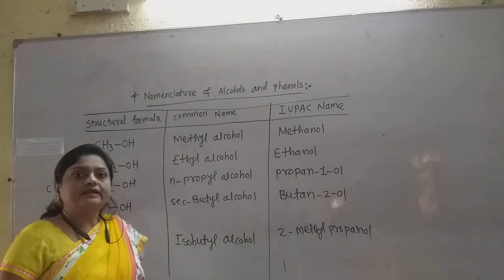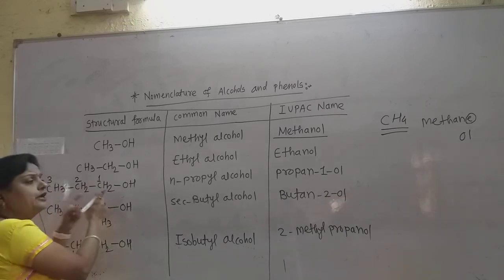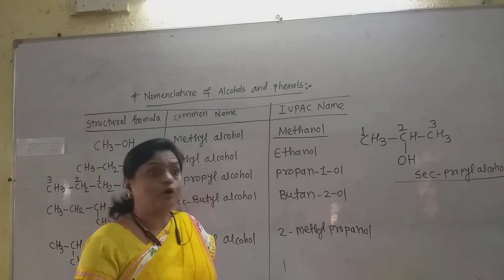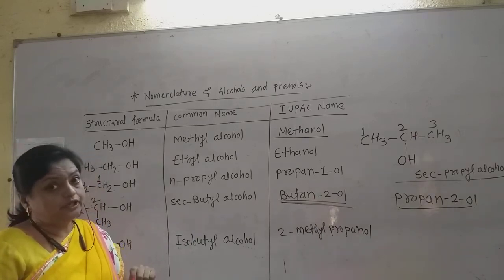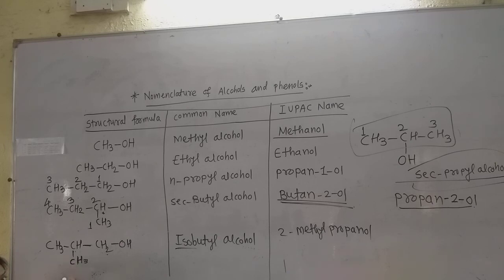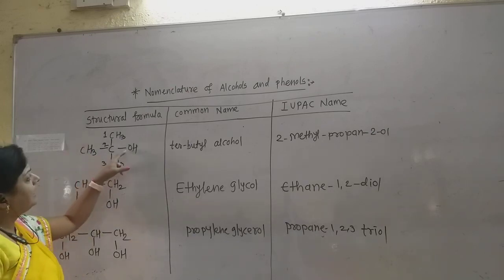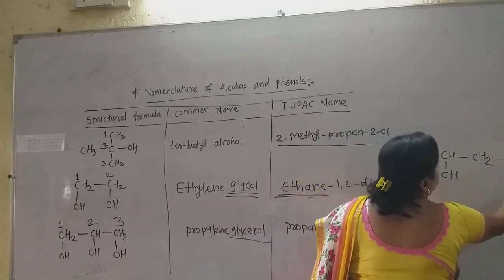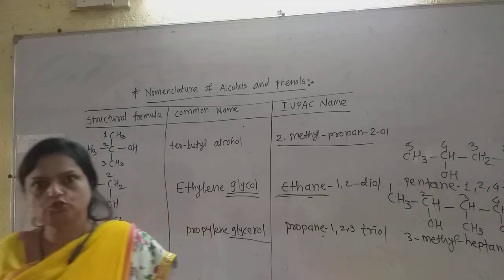Nomenclature of Alcohols common names and